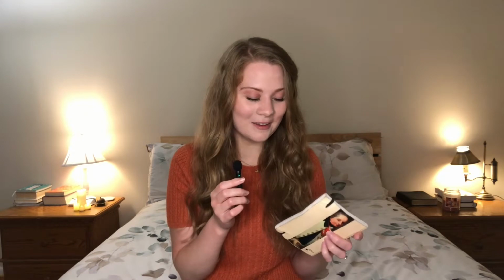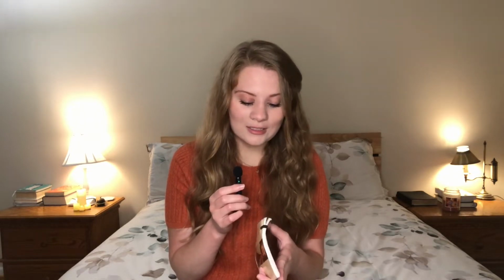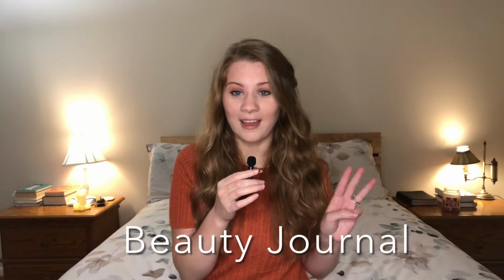Journaling Habits For Writers - The 4 Journals I Keep for Writing Inspiration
Hi Writers, here are the journaling practices I use as a writer to keep my mind sharp, my prose strong￼, and my thoughts organized. Sometimes having a writing routine is not enough to keep you motivated through a draft or a tough revision or plotting period. But using these 4 practices keep me excited about the beauty of words and in touch with my own thoughts. I hope you enjoy and let me know your own journaling practices down in the comments. Happy journaling :)

Time Stamps
00:00: Intro
00:48: The Everywhere/On The Go Journal
02:54: 10 Ideas Journal
05:30: Beauty Journal
09:31: The Catch All Journal
11:51: Wrap Up/Outro